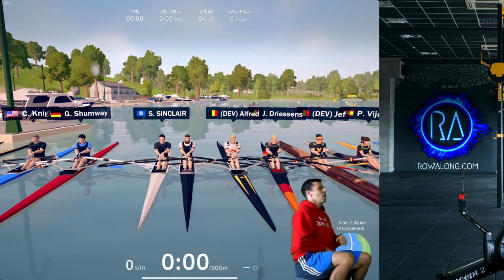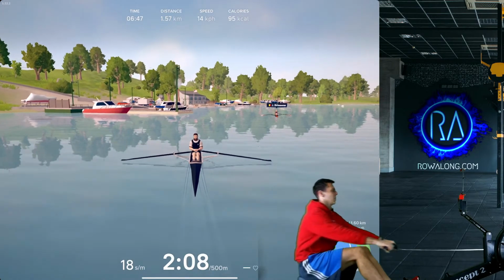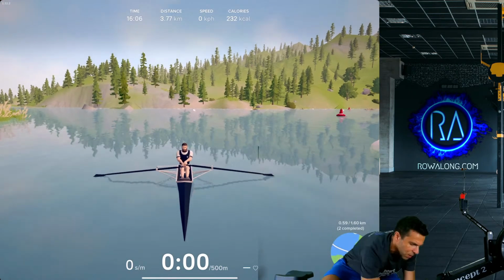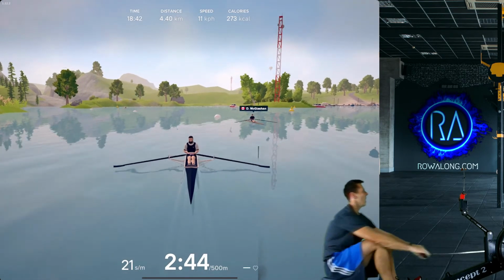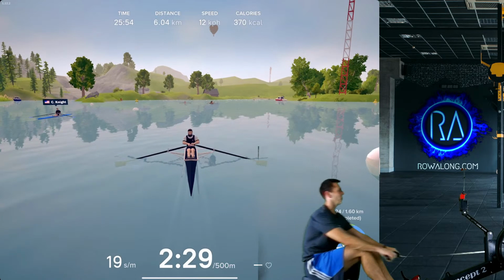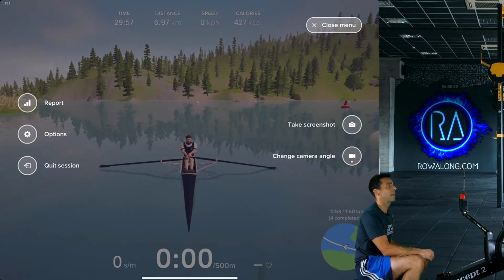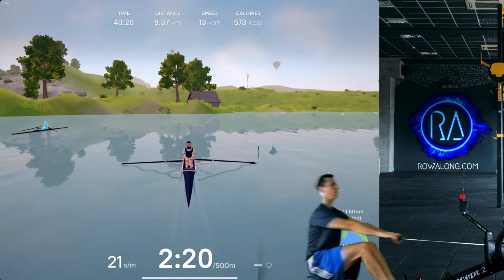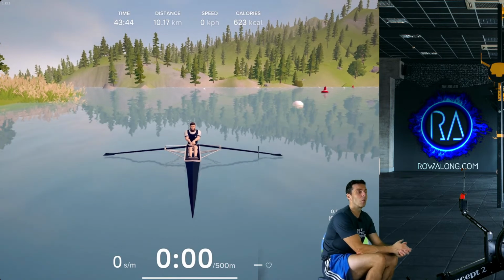Row with the Devs on EXR